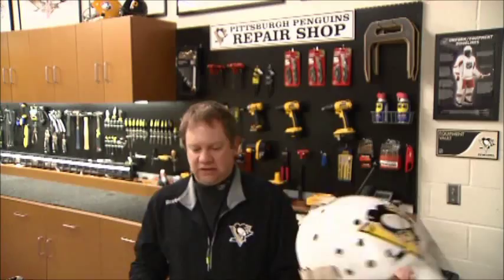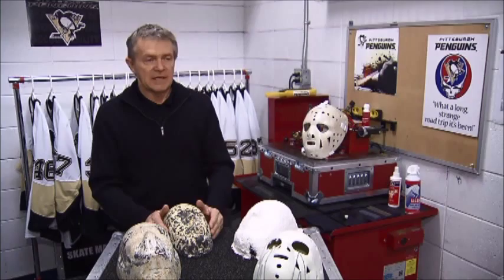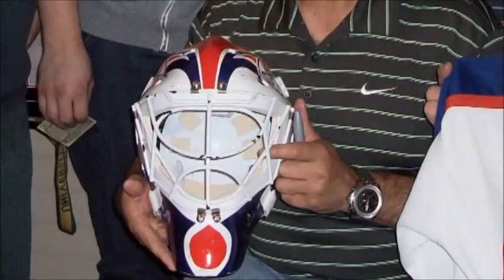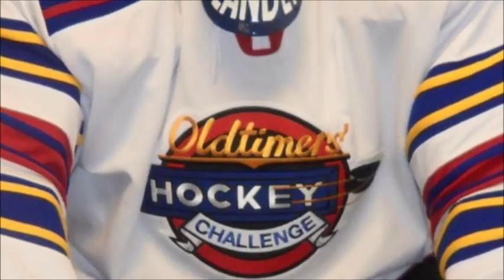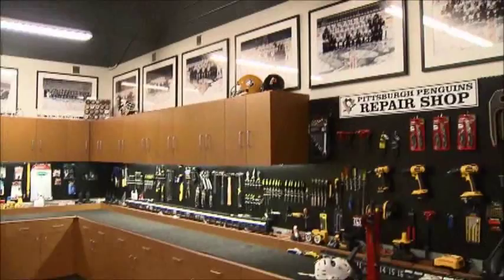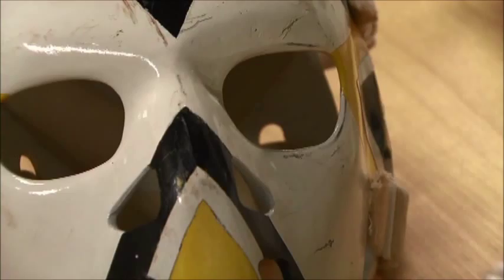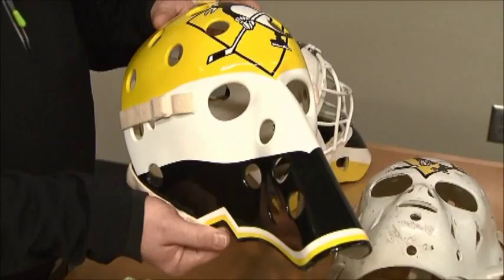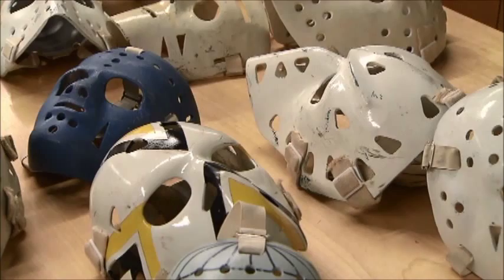Dana Heinze / Tom Connauton Penguins Vintage Mask Collection Video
Roots sports feature penguins vintage mask collection thcvintagemask.com